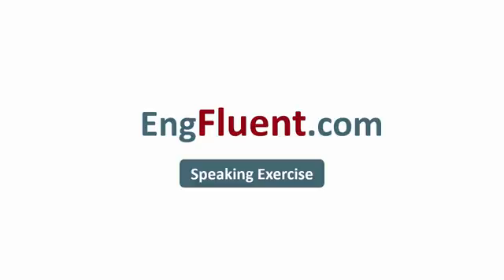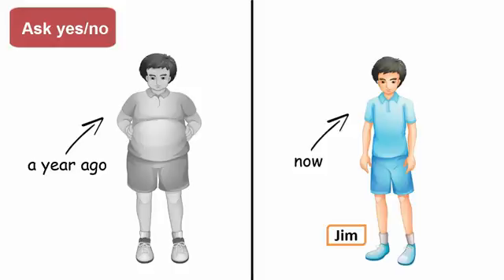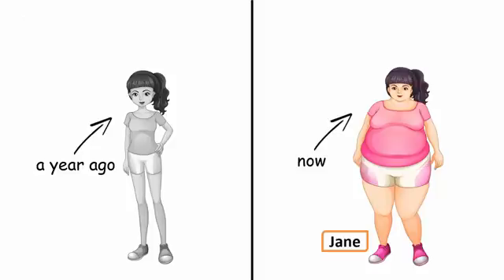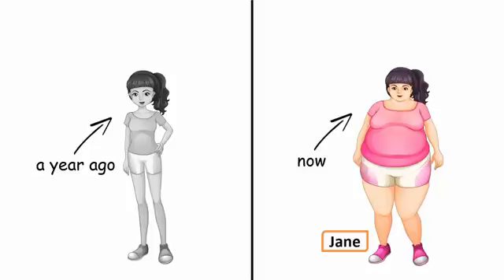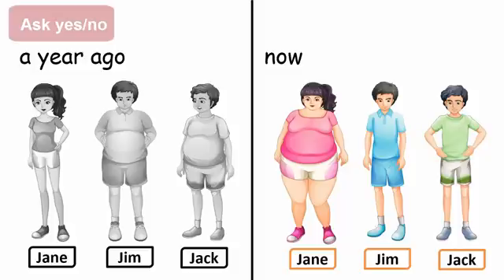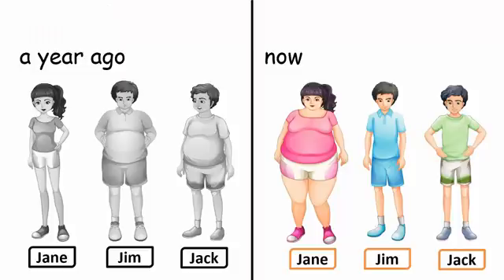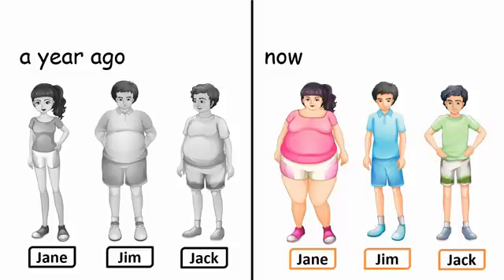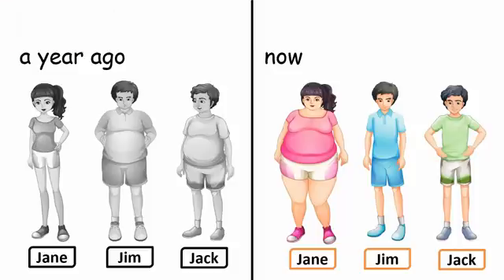►[English Fluency] Mastering the Basics - Lesson 10 - Present Simple VS. Past Simple (Part 1) #2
► Mastering the Basics
►[English Fluency] Lesson 10 - Present Simple VS. Past Simple (Part 1) #2
► Thanks for all the support guys, we`re almost at 1000 subscribers!
Enjoy tutorial!